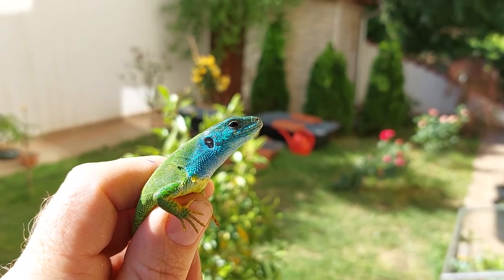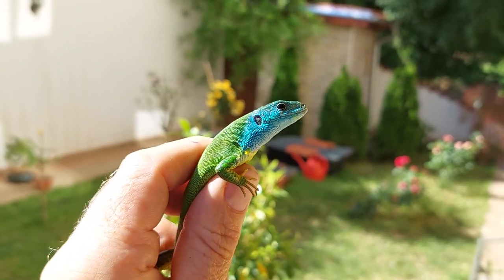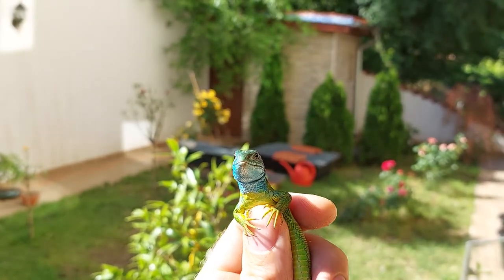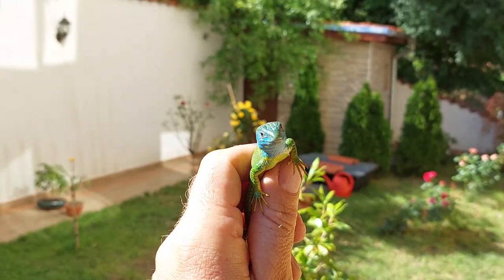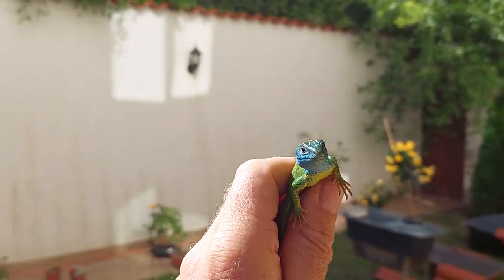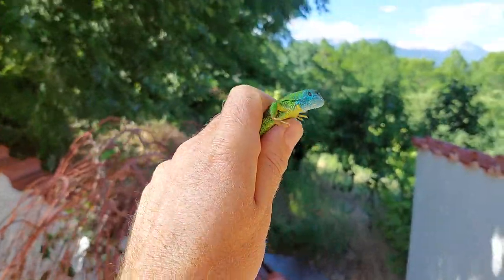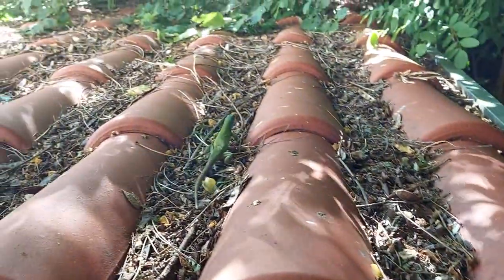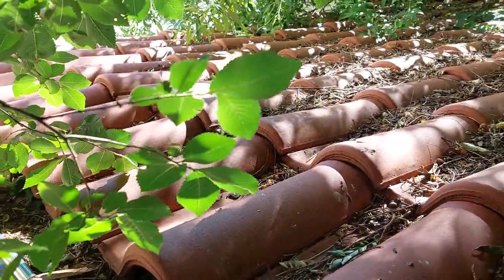Eastern green lizard (Lacerta viridis) in the garden.